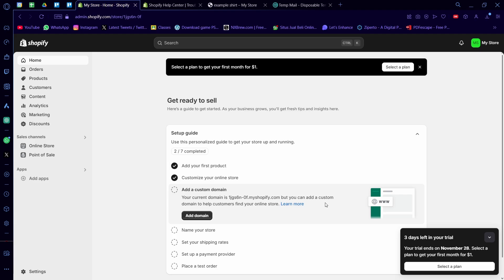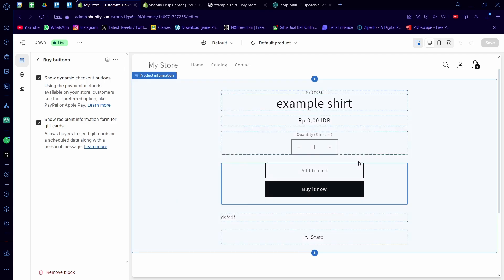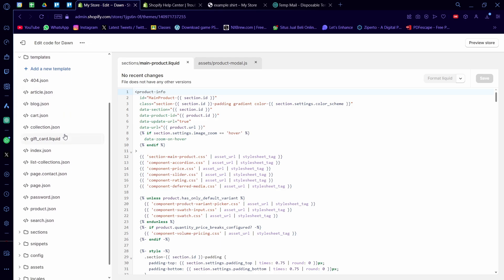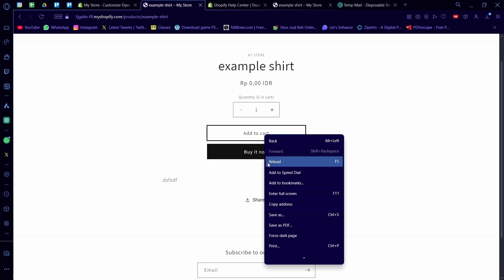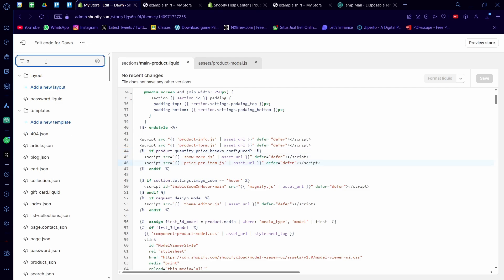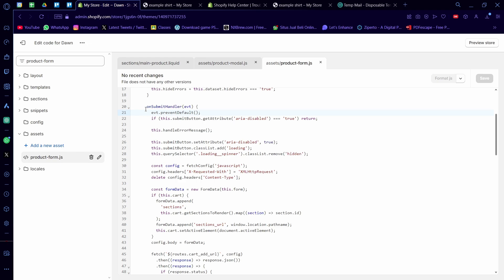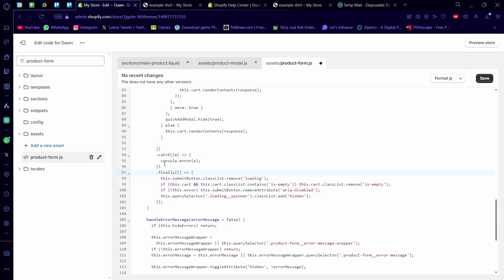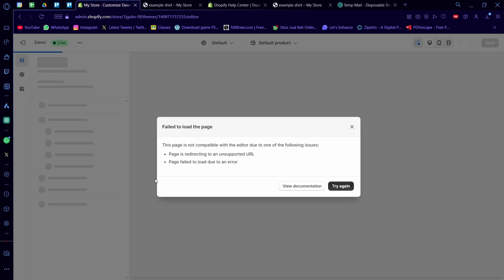How To Redirect Add To Cart Button To Checkout in Shopify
If you are looking for a video about How To Redirect Add To Cart Button To Checkout in Shopify, here it is!